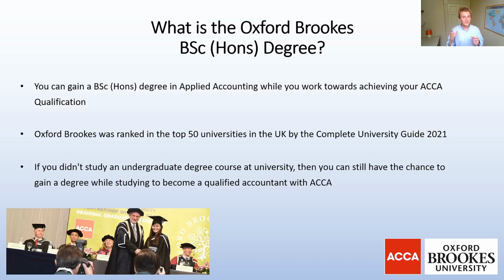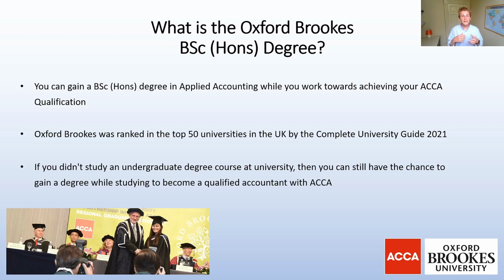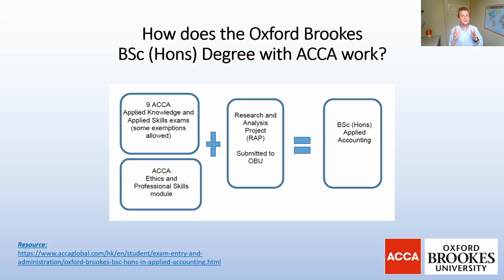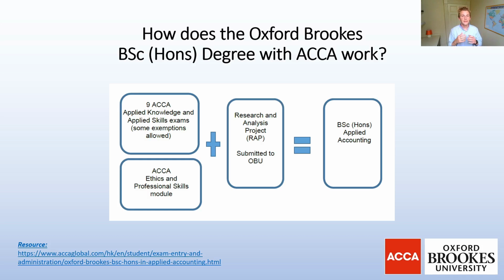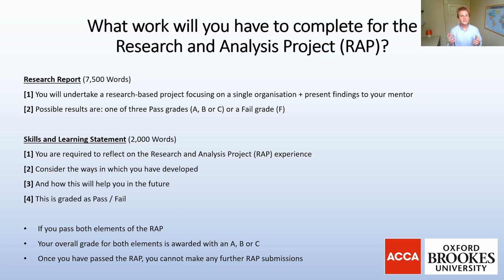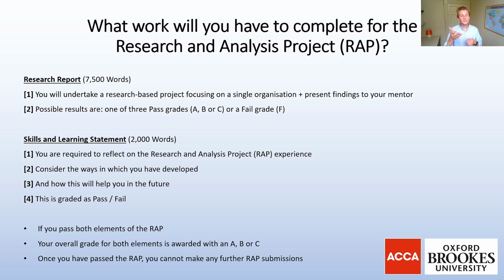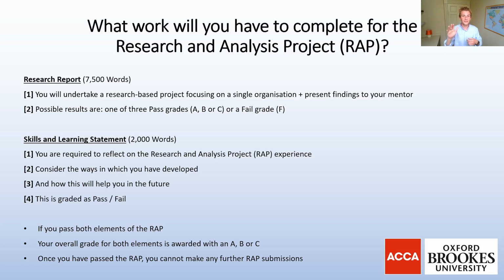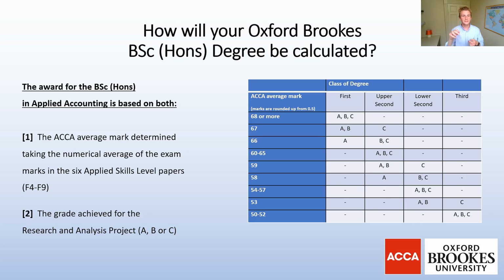⭐️ WHAT IS THE ACCA OXFORD BROOKES BSc DEGREE? ⭐️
👇 All timings, data, articles and statistics from the video are linked below 👇

00:00 Introduction
01:48 What is the Oxford Brookes Degree
03:38 How does the Oxford Brookes Degree work
05:28 Research and Analysis Project (RAP)
05:51 Research and Analysis Project (RAP) projects
08:50 How is the Oxford Brookes Degree calculated
10:48 Recommended resources

James 👋

The equipment I use and would recommend...